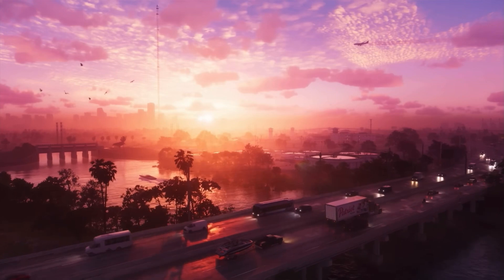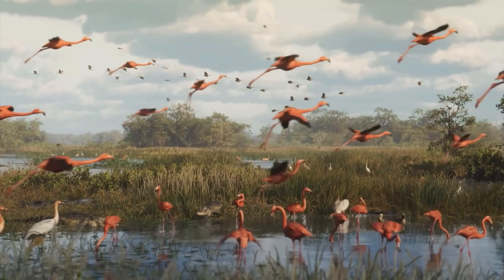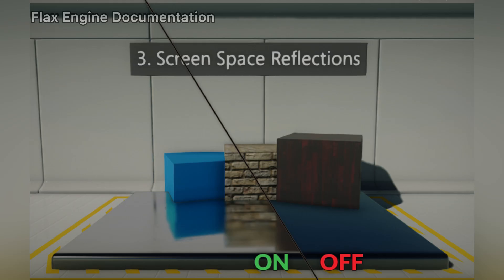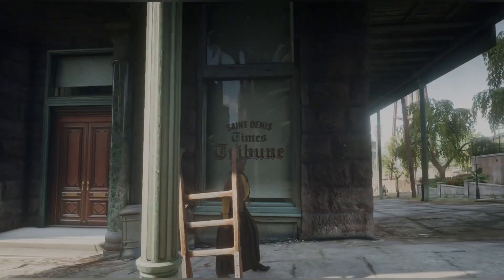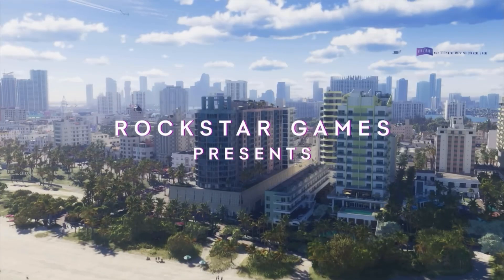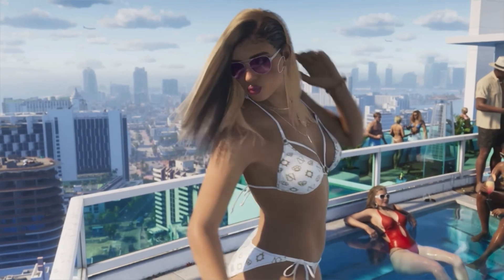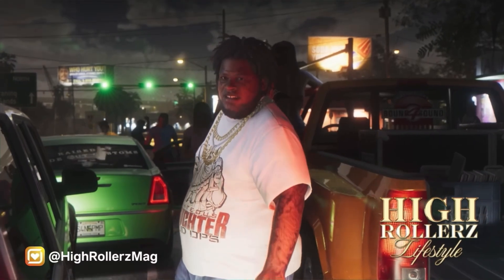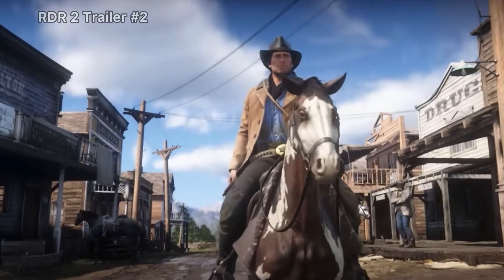GTA VI Trailer: Technical Analysis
Join me as I deep dive into the recently released gta6 trailer, and sniff out potentially new and/or groundbreaking graphical features never seen before in a Rockstar title!

Timestamps
00:00 - 00:23 - Intro
00:24 - 00:56 - Global Illumination
00:57 - 02:24 - Reflections
02:25 - 02:43 - Window Interiors
02:44 - 02:58 - Volumetric Clouds
02:59 - 03:14 - Ground Tessellation
03:15 - 03:30 - Shadowing
03:33 - 03:49 - Water
03:50 - 04:10 - Character Animation
04:11 - 04:30 - Conclusion
04:31 - 05:01 - Outro